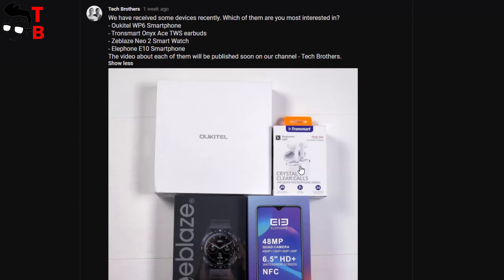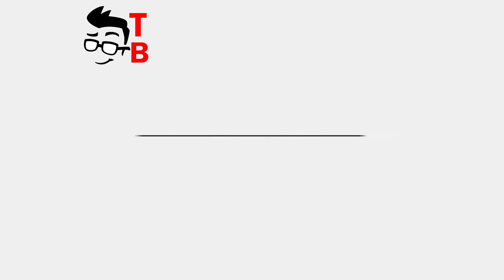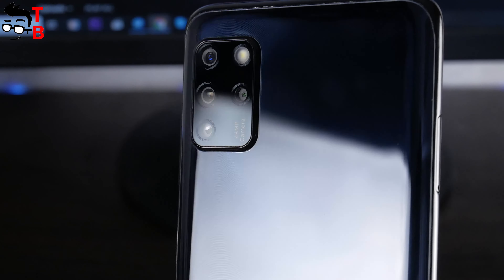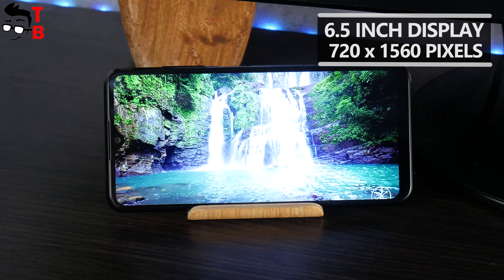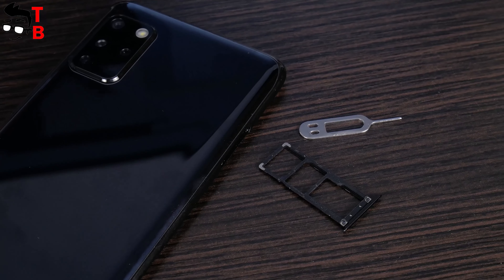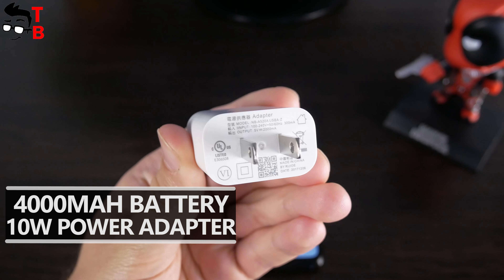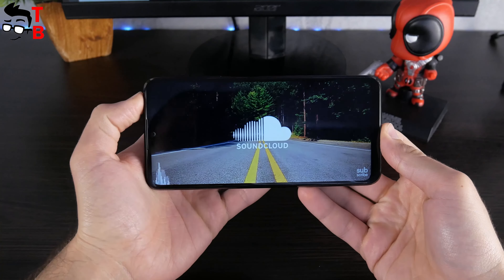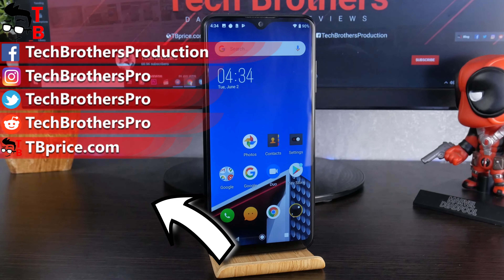Elephone E10 REVIEW & Unboxing: How Is This Phone So Cheap? (1/5)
Watch our video with unboxing and hands-on review of Elephone E10. Actually, this is the first video about Elephone E10. ▼ Buy Elephone E10 ▼

Timecodes:
00:00 - Intro
00:56 - Unboxing
01:28 - Design
02:24 - Display
02:48 - Performance
03:04 - AnTuTu
03:15 - MicroSD memory card
03:25 - Camera
03:52 - Battery
04:11 - Connectivity
04:25 - Speaker
05:06 - Conclusion

➨ Elephone E10 Performance Test: Coming soon
➨ Elephone E10 Camera Test: Coming soon
➨ Elephone E10 Battery Test: Coming soon
➨ Elephone E10 Pros and Cons: Coming soon

Elephone E10 Specifications:
Display:  6.5-inch FHD+ waterdrop
Processor: MTK Helio P22 octa-core
RAM: 4GB
Storage: 64GB + microSD
OS: 4000mAh
Rear camera: Quad 48MP+13MP+5MP+2MP
Front camera: 16MP
Battery: 4000mAh
Features: NFC transfer, Side fingerprint sensor, USB Type-C
Network
Cellular: GSM:B2/B3/B5/B8
WCDMA: B1/B5/B8
FDD-LTE: B1/B3/B5/B7/B8/B20/B28ab
TDD-LTE: B38/B40/B41

⚫ Xiaomi Mi Band 5 PRE-SALE from GearBest
Price: $39.99

⚫ Xiaomi RedmiBook 16 Laptop Ryzen Edition
PRICE: $869.99

⚫ Father's Day Sale on Banggood - 100 Cool Tech Gadgets in 2020

⚫ UMIDIGI A7 Pro SALE on Banggood
PRICE: only $99.99

Hashtags for searching